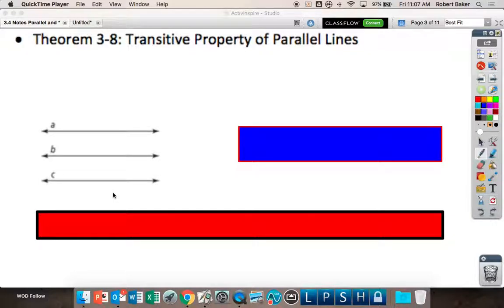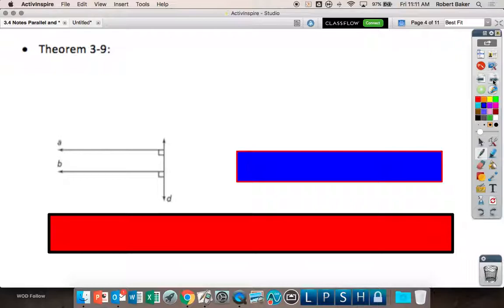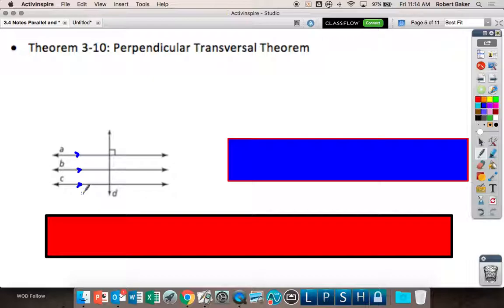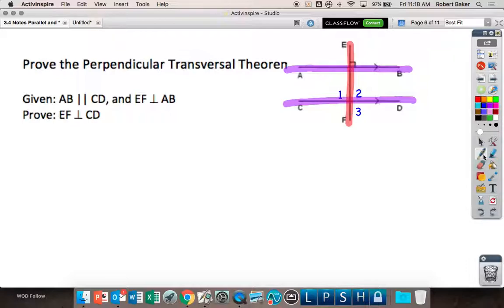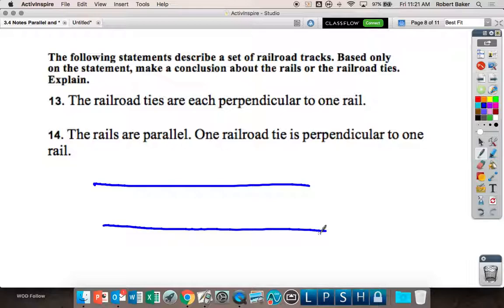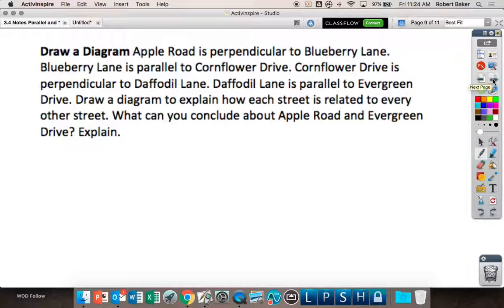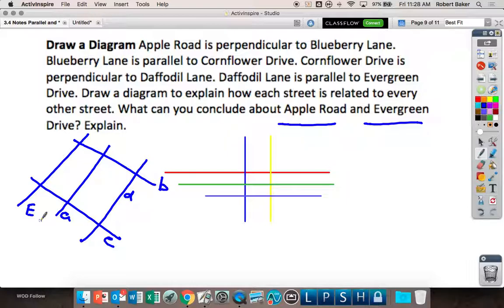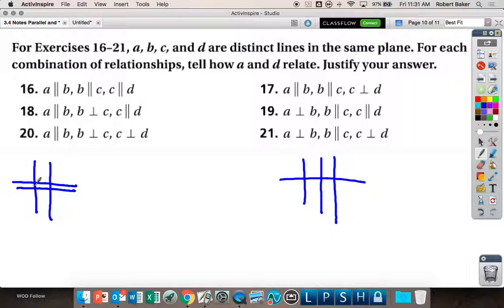3.4 Parallel and Perpendicular